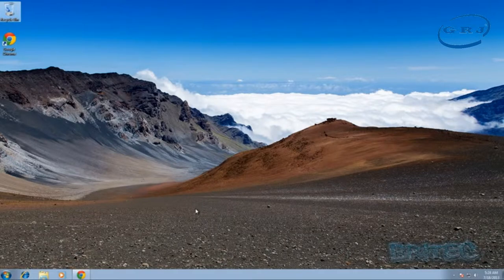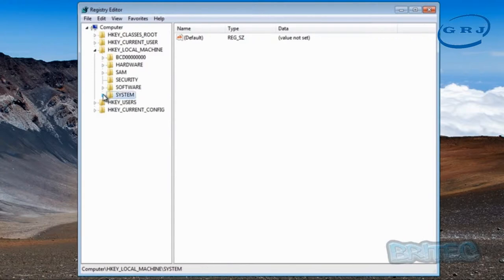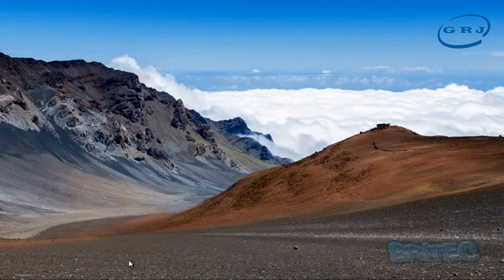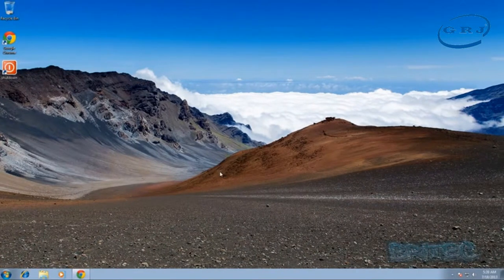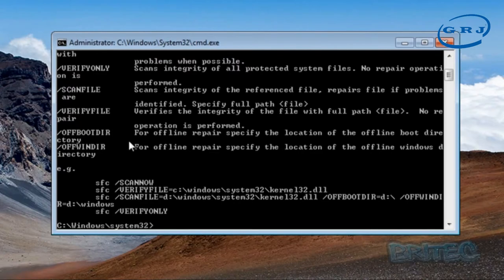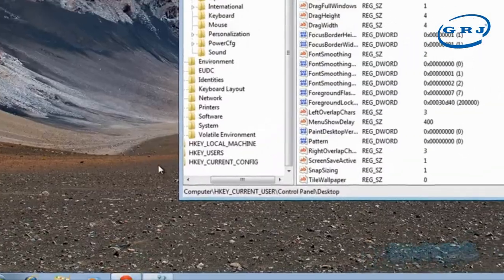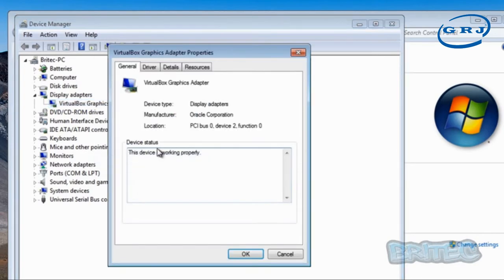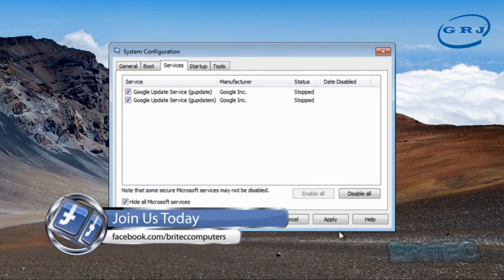GRJ Fix Shutdown Problem